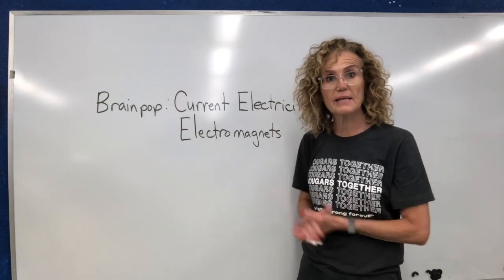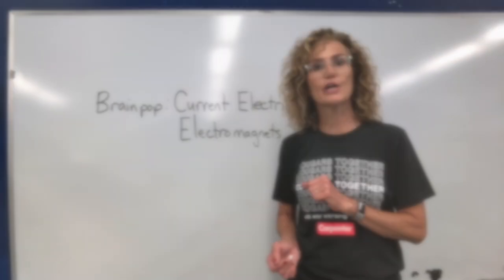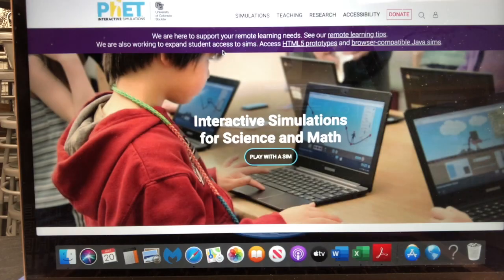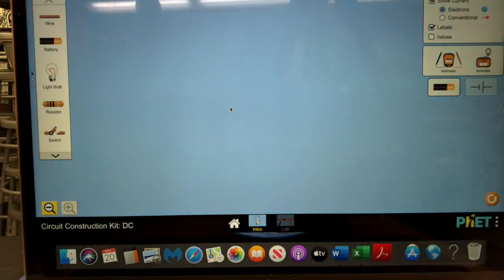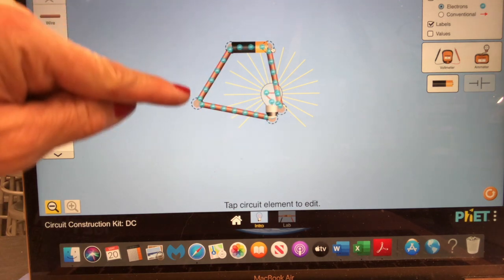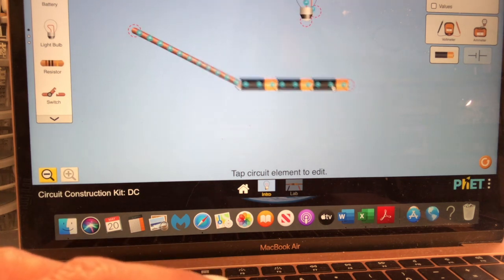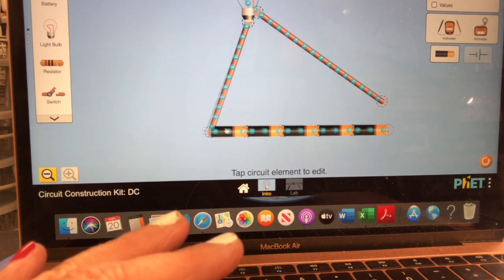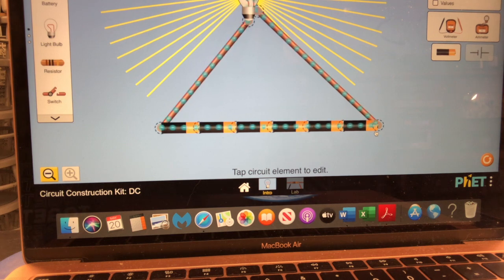Third Grade, Lesson 8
Second video on current electricity